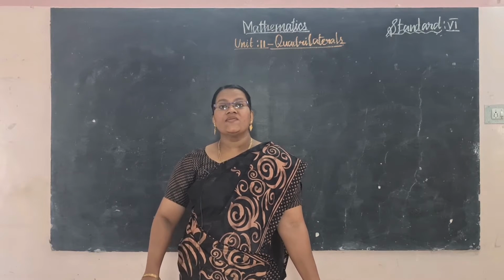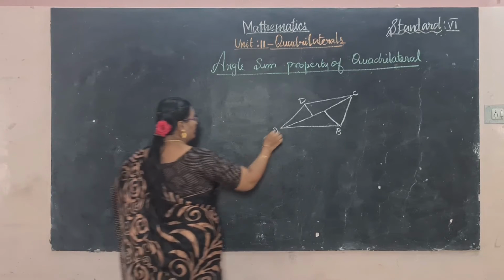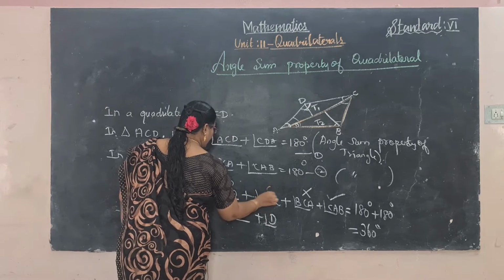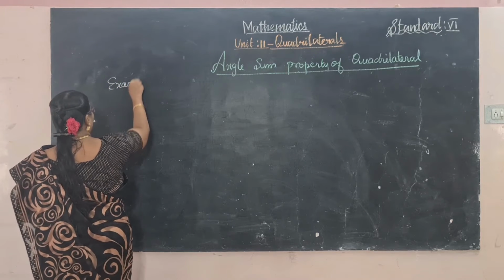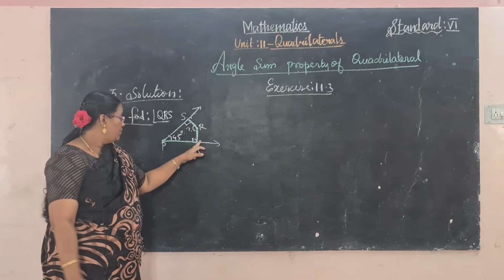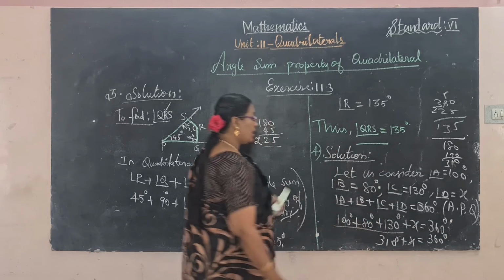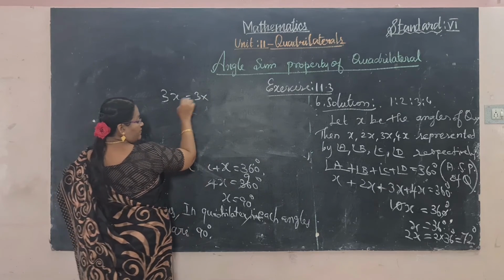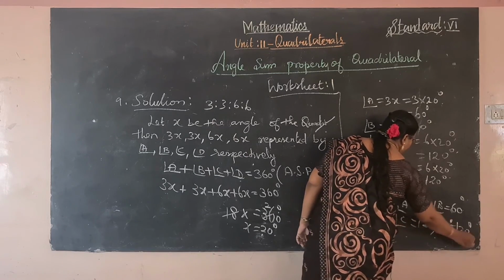VI Standard Maths - Unit 11 - Quadrilaterals - Angle Sum Property of Quadrilateral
Mathspark Publication

VI Standard

Maths

Unit 11 - Quadrilaterals - Angle Sum Property of Quadrilateral